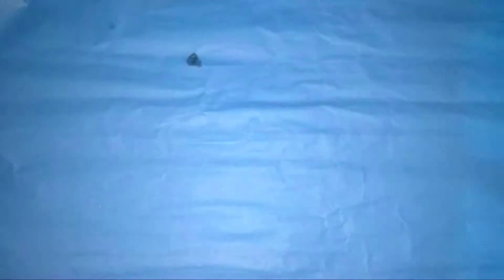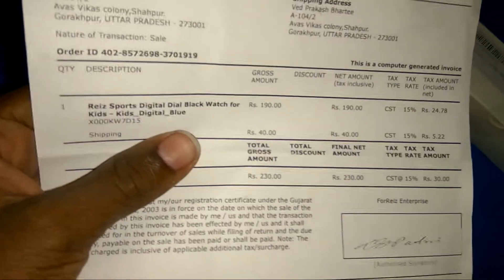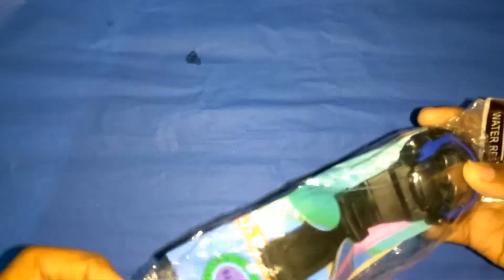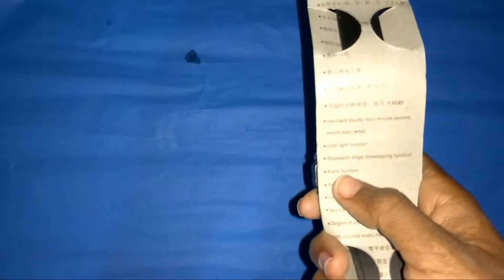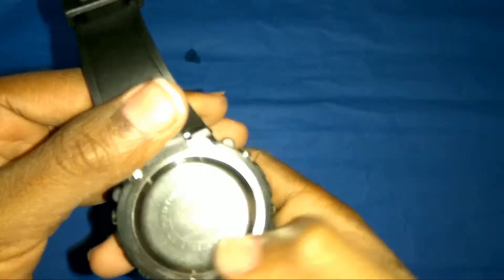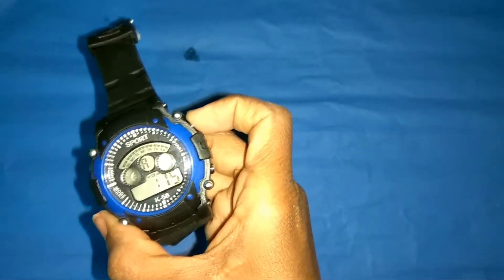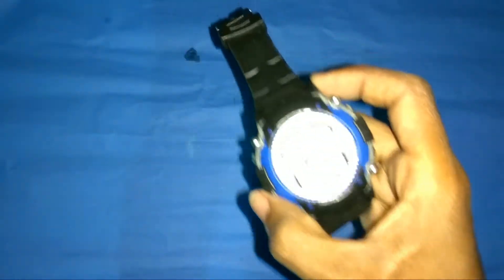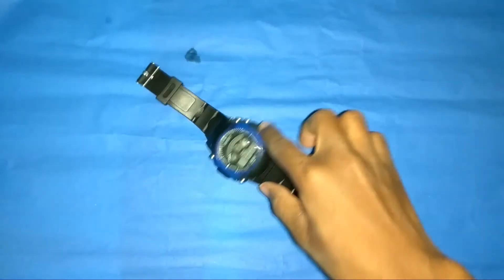What"s inside this white box | The most common thing in kids....................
Unboxing of a Sports watch.